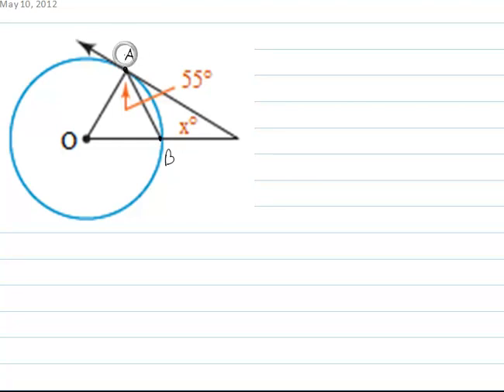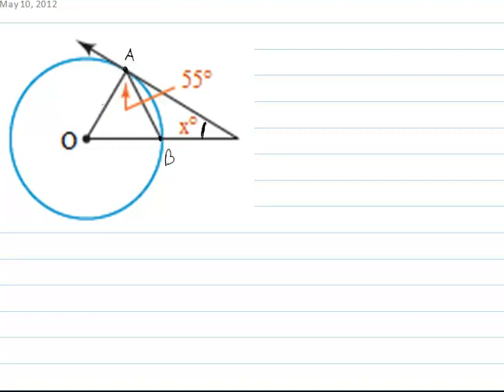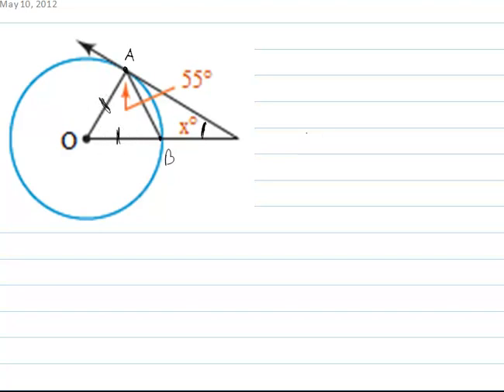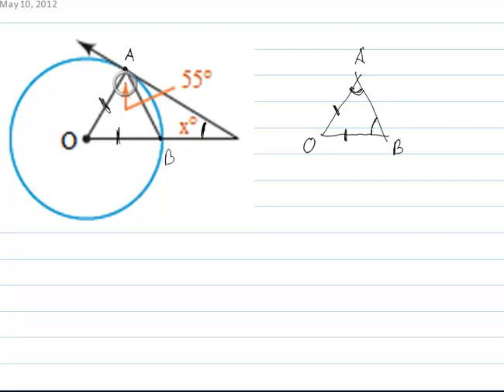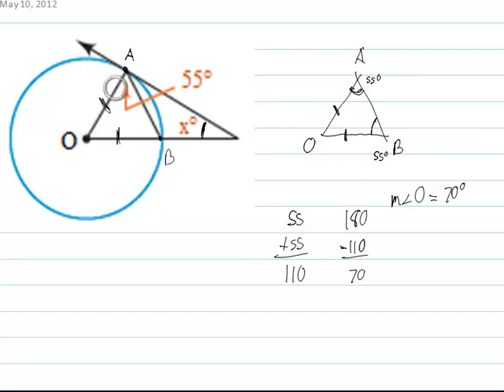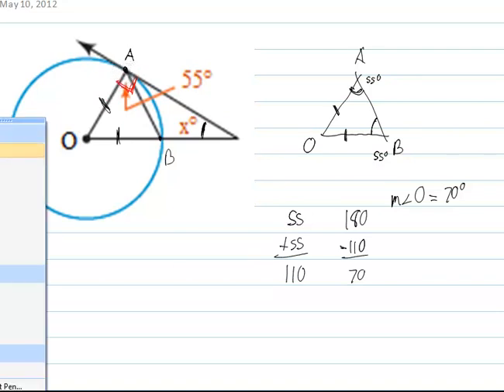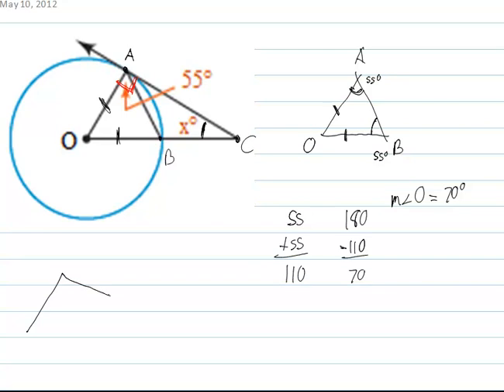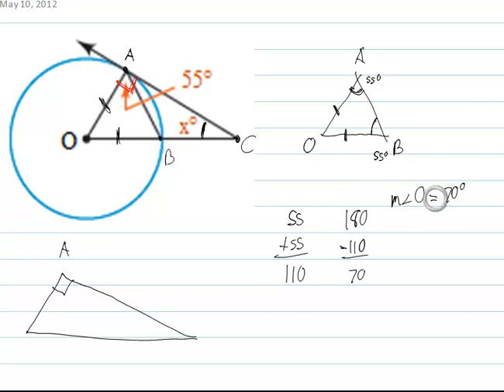12.1 Homework (Tangent lines of a circle) Question # 2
How to work Problem #2 of Mr. Venable's Homework for Chapter 12 section 1.